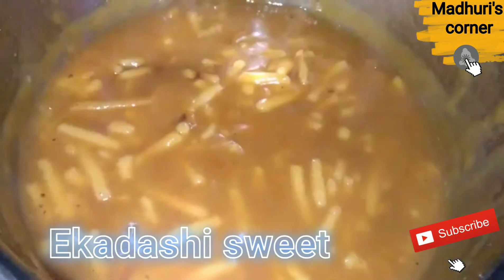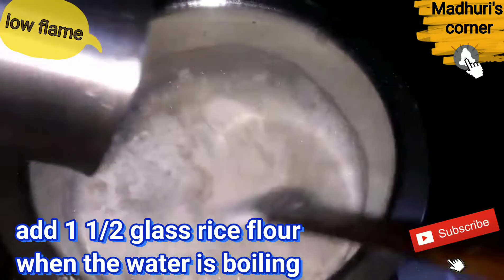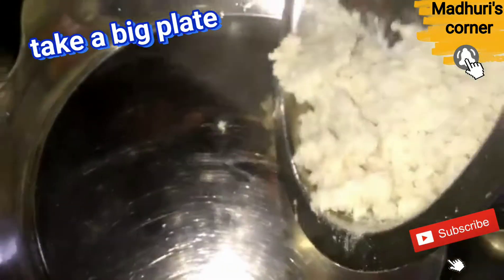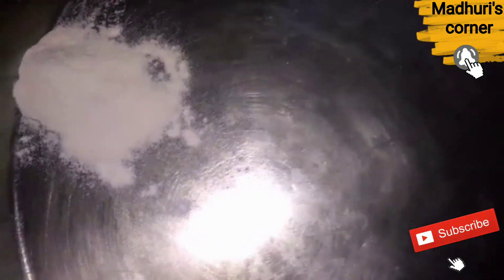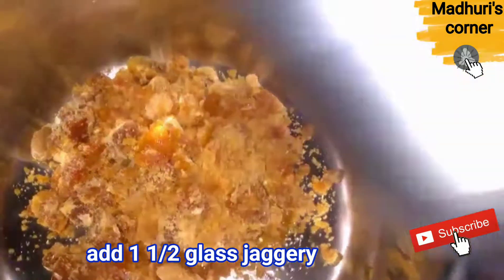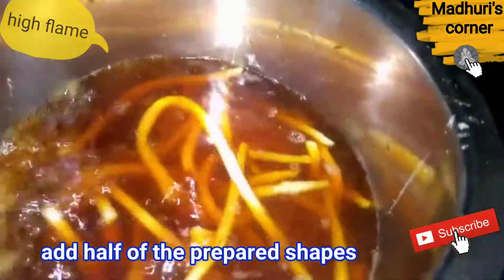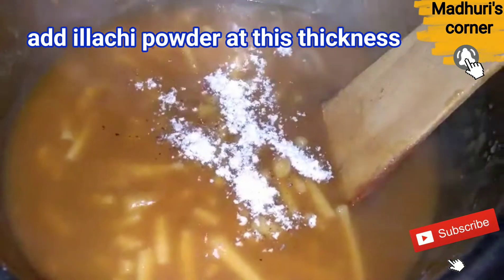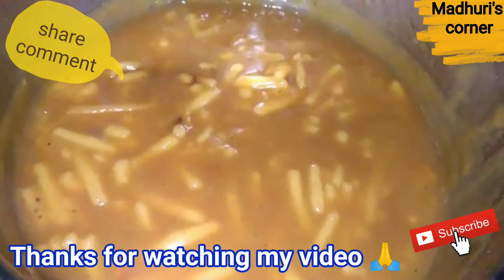Vinayak chavithi special recipe | How to cook rice flour jaggery sweet | Healthy immune recipe.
బెల్లం తాలికలు 👆good for health. Rice flour improves the immune and reduce the cold. How to cook sweet using rice flour and jaggery.
Rice flour _ 1 1/2 glass
Jaggery    _ 1 1/2 glass
Water        _ 11/2 glass
Illachi
Powder     _ 1 spn
It's a healthy recipe.

JAGGERY is loaded with antioxidants and minerals like zinc and selenium, which help prevent free-radicals.

RICE Flour is rich in zinc, magnesium and iron.
Rice flour is gluten free
It is rich in nutrition and fiber, rich in protein that any other grain can't provide.

ZINC beneifts are Improve the strength of immune system.
Reduce the length of cold.